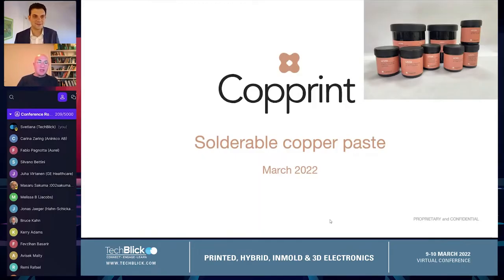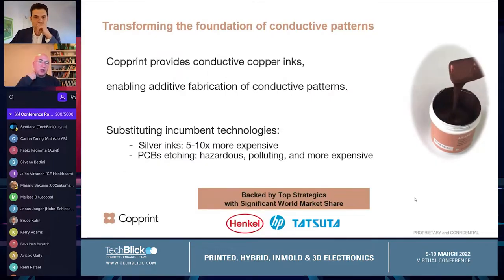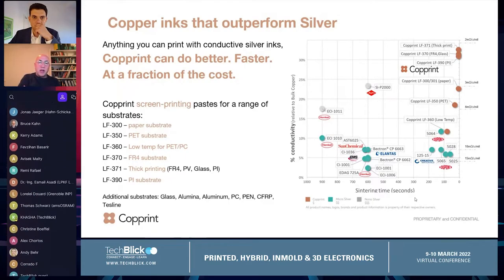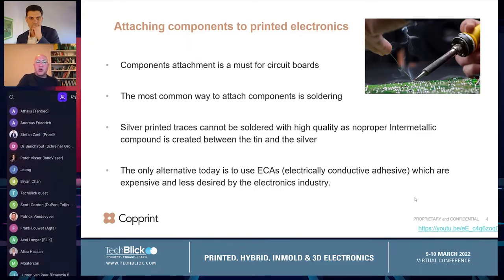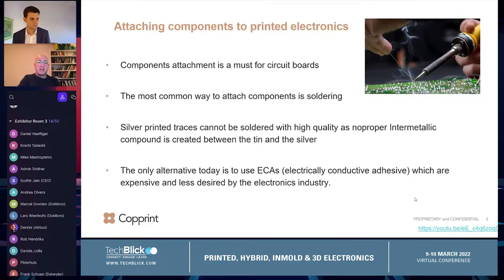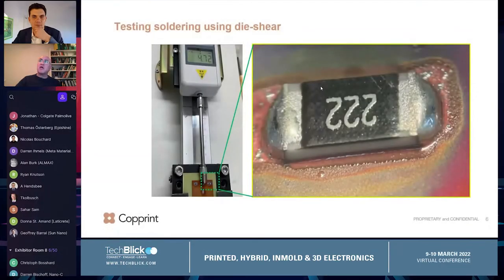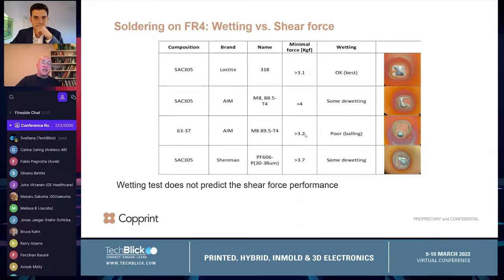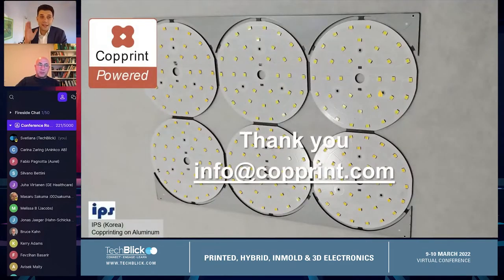Copprint | Solderable conductive copper paste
Speaker:
Ofer Shochet, CEO & Founder, Copprint